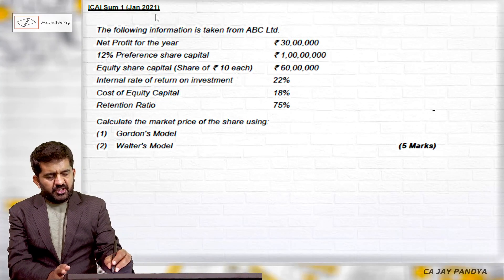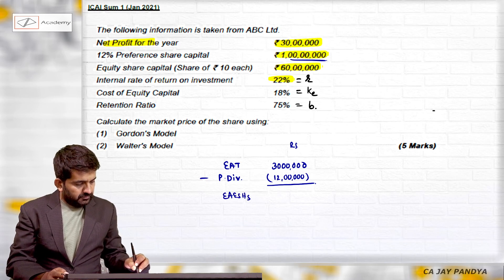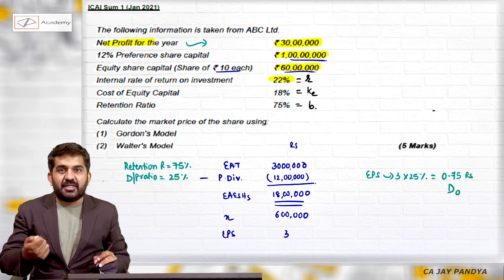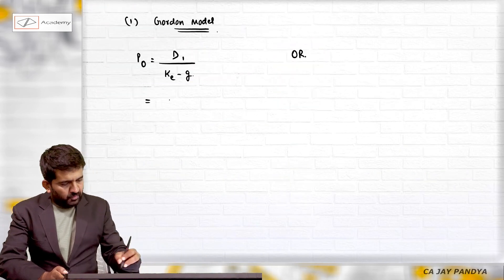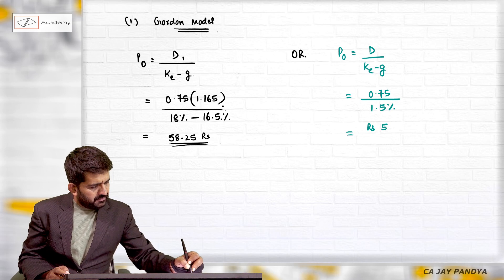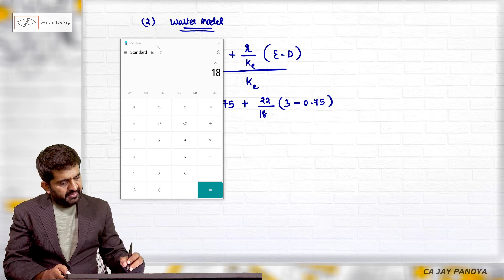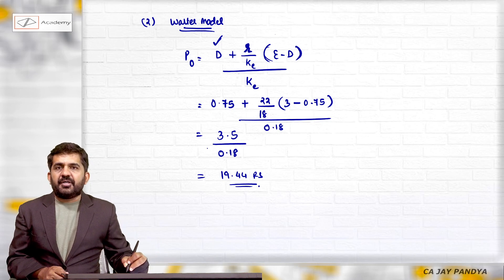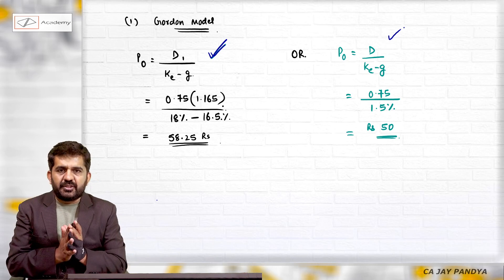Dividend Policy. ICAI January 2021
ICAI: January 2021 (5 Marks)
JP: Que 1 Recent ICAI Que.